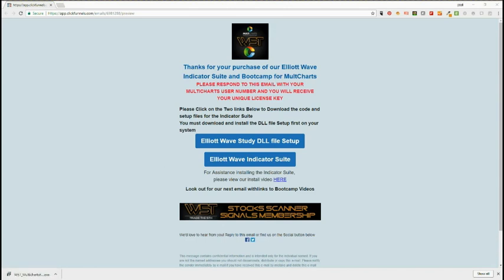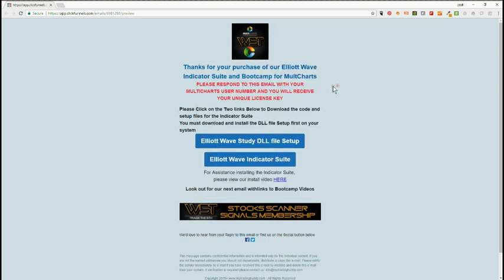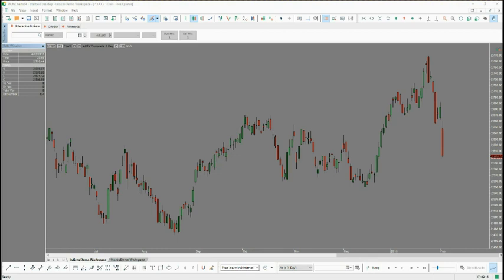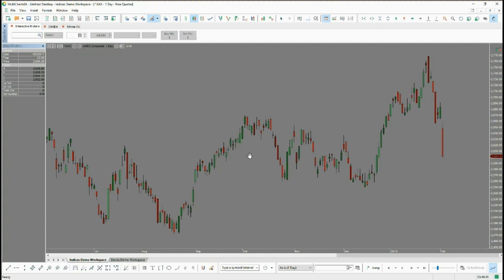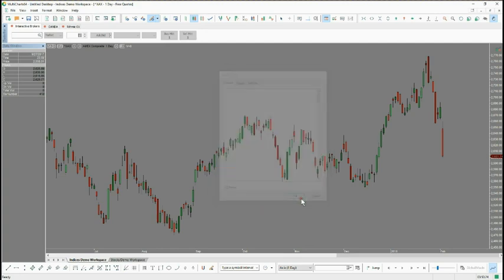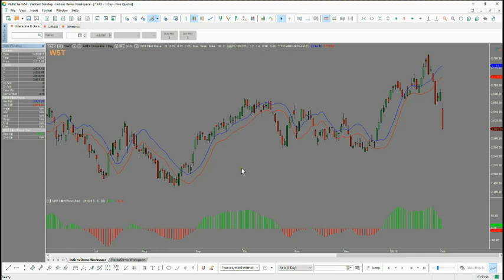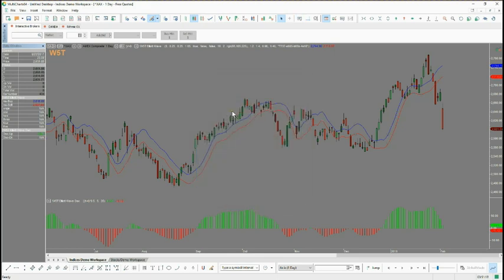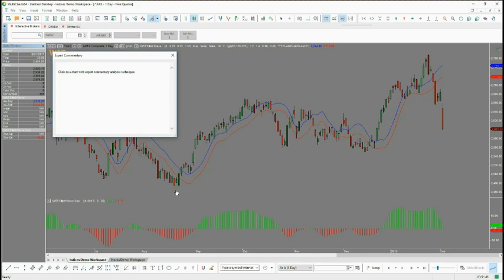Wave5trade MultiCharts Installation Guide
Watch the Installion Guide for the Elliott Wave Indcator Suite for the MultiCharts platform